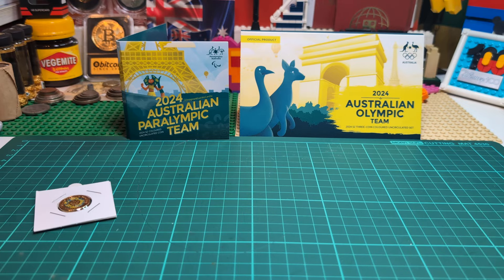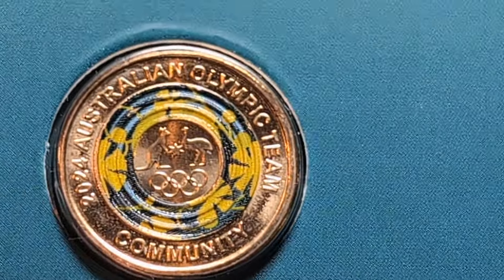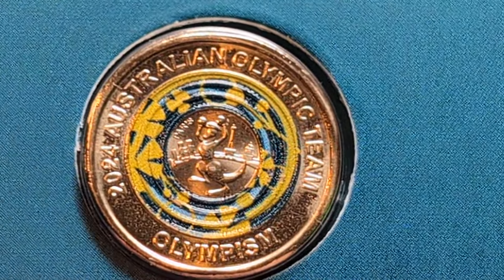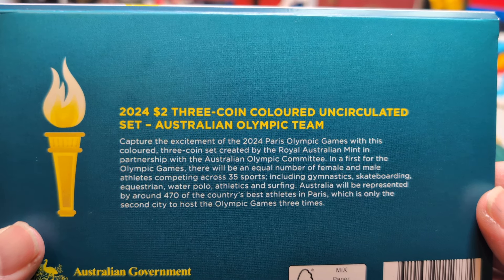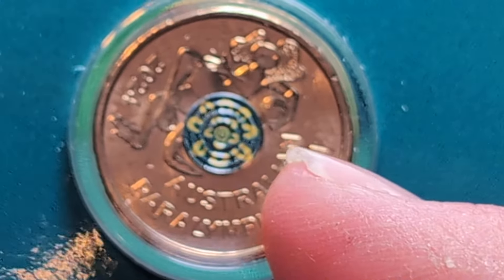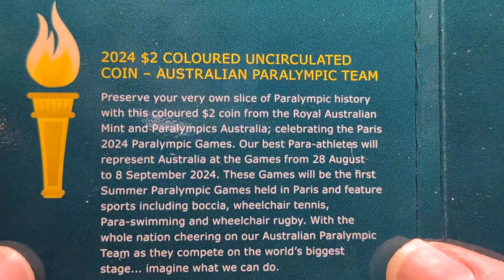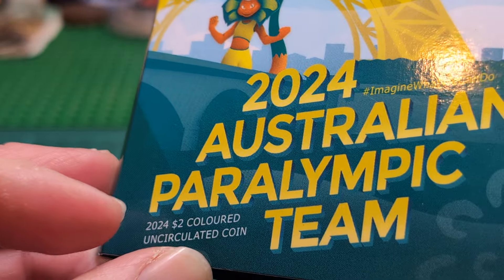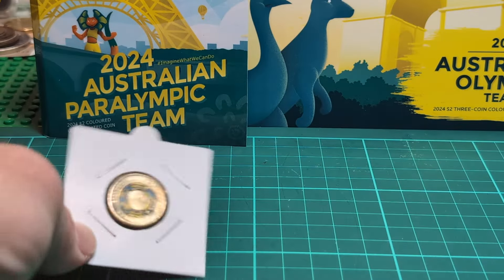🇦🇺🪙2024 AUSTRALIAN OLYMPIC TEAM & PARALYMPIC TEAM $2 COLOURED UNCIRCULATED COINS🇦🇺👍australiancoins